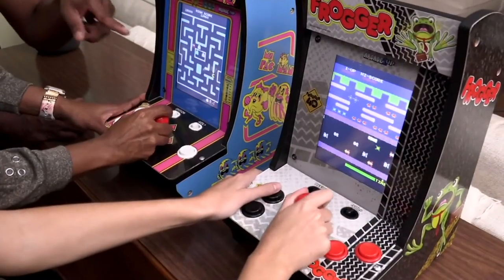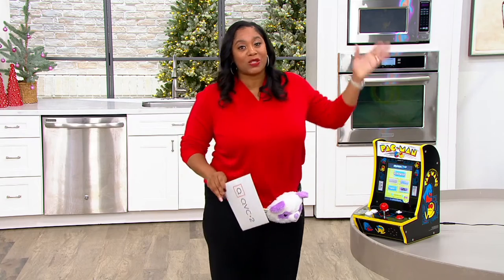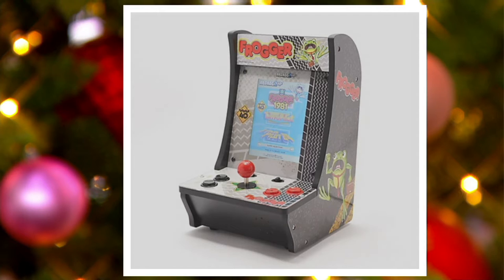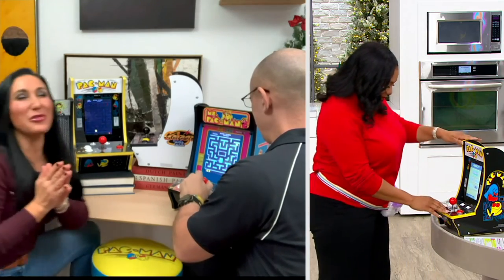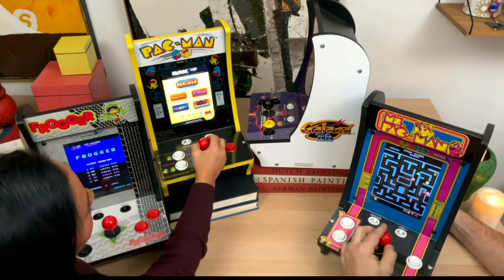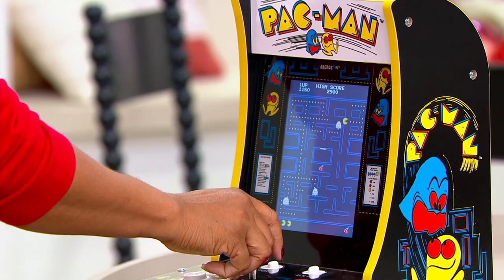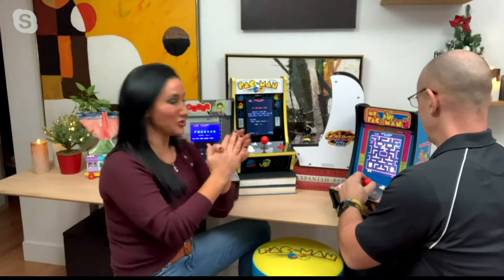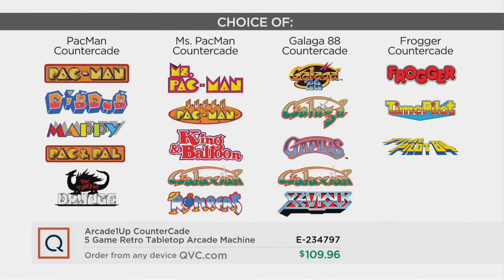Arcade1Up CounterCade 5 Game Retro Tabletop Arcade Machine on QVC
Arcade1Up CounterCade 5 Game Retro Tabletop Arcade Machine

Relive your glory days of gaming in the comfort of your own home with this compact arcade machine! Complete with original artwork and coinless operation (every kid's dream!), the tabletop design adds the ultimate cool factor to your finished basement, man cave, or home office. From Arcade1Up.